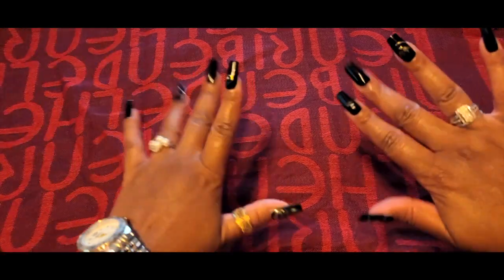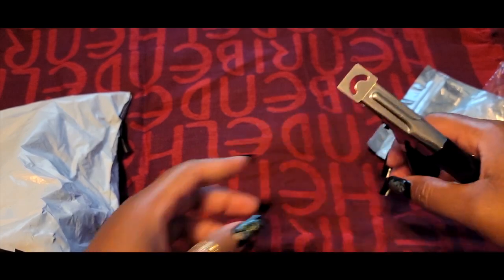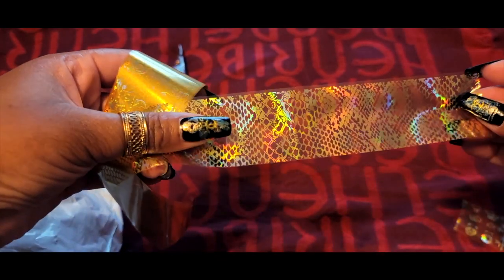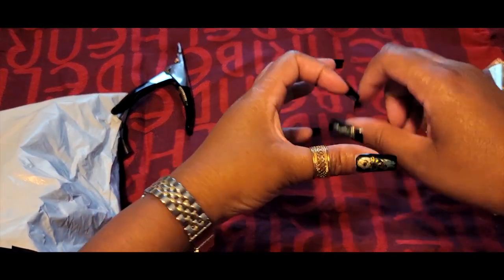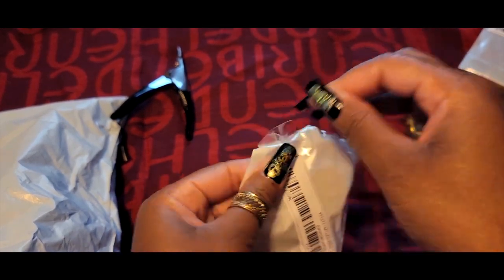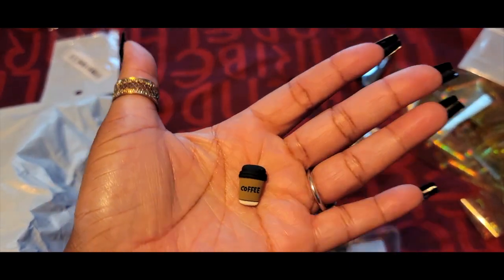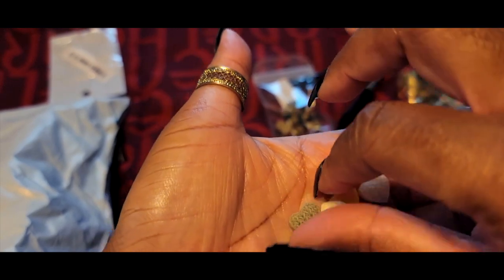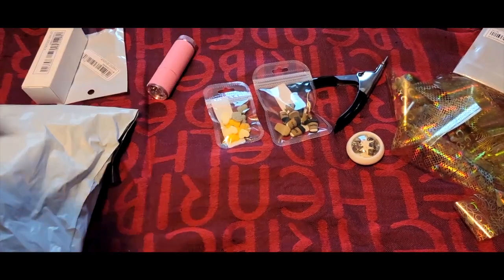SHEIN Haul Part 2 - Nail supplies!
Grabbed a few nail goodies from SHEIN! Part 2 of 3! :)